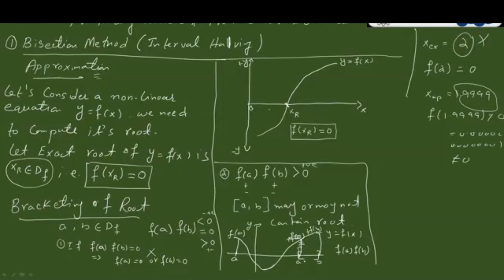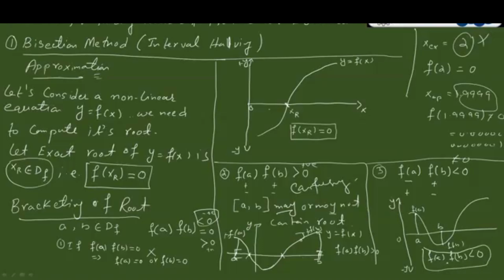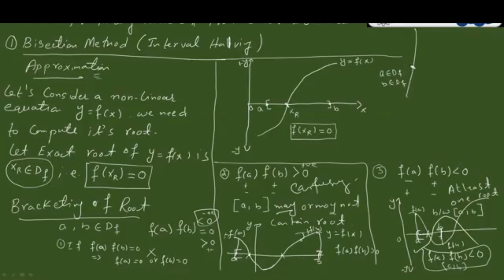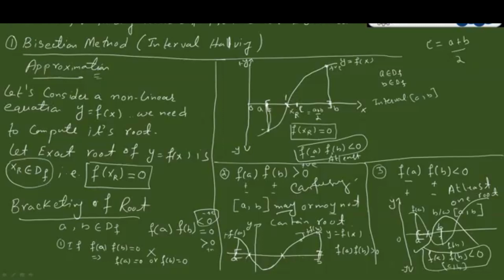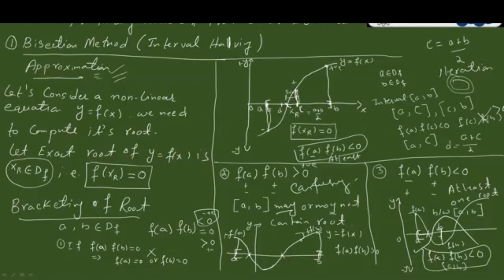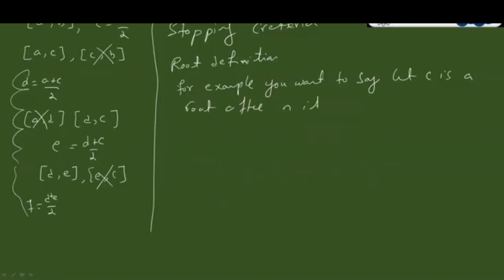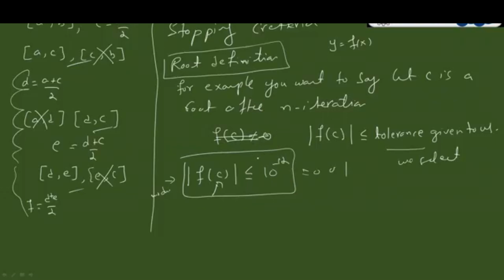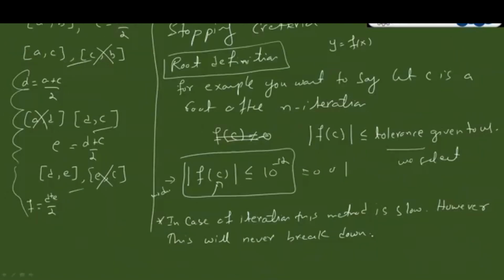Roots of Nonlinear Equations: Bisection Method (Interval Halving) part-II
This video covers the Concept of Numerical Methods for Non-Linear Equation.

It Covers the Concept  of Solving Non-Linear Equations with its very first method i.e Bisection Method with detailed explanation of Example Based on it.